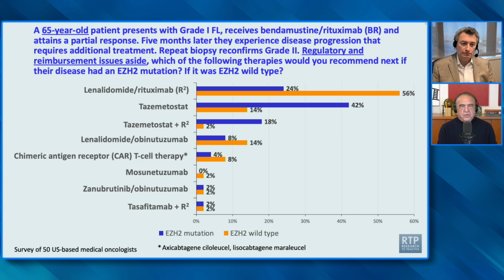Current and Future Role of EZH1/2 Inhibitors in the Care of Patients with Lymphoma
What Clinicians Want to Know About the Current and Future Role of EZH1/2 Inhibitors in the Care of Patients with Lymphoma

The interview was conducted on October 22, 2024, by Dr Neil Love. Featuring an interview with Dr Gilles Salles. Published November 8, 2024.

Topics:
• Epigenetic modifications and the role of EZH2 in the pathobiology of follicular lymphoma (FL) (0:00)
• Natural history of FL and current treatment landscape in the first-line setting (5:20)
• Testing approaches for the detection of EZH2 mutations (14:37)
• Mechanism of action of the EZH inhibitors tazemetostat and valemetostat (18:31)
• Tazemetostat monotherapy as treatment for relapsed/refractory FL (20:58)
• Ongoing evaluation of novel treatment approaches with tazemetostat for FL and other lymphomas (25:31)
• Approved indications for tazemetostat for wild-type FL and FL with EZH2 mutations; sequencing of tazemetostat with bispecific antibodies and CAR T-cell therapy (34:07)
• Available clinical data with the novel dual EZH1/EZH2 inhibitor valemetostat (42:37)
• Personal experience with CAR T-cell therapy and perspectives on possible underlying reasons for the development of T-cell lymphoma in patients receiving this treatment (44:35)
• Management of FL in patients who experience relapse within 24 months of receiving treatment (POD24) (48:25)
• Myths or misperceptions associated with tazemetostat and other therapies approved in the relapsed FL setting (52:15)
• Perspectives on the future treatment landscape of FL (54:29)